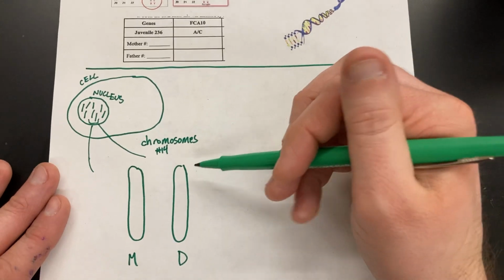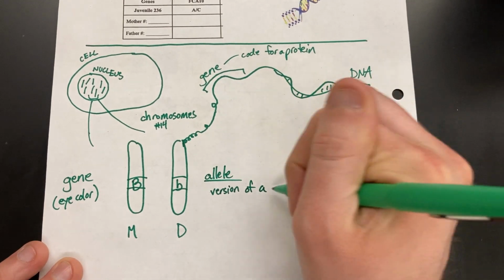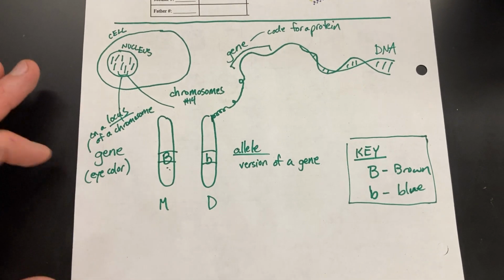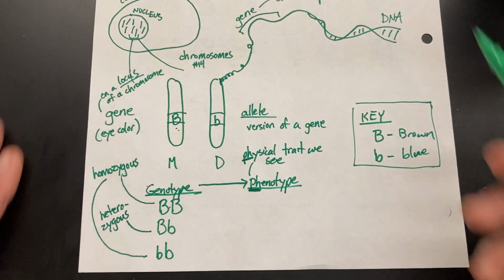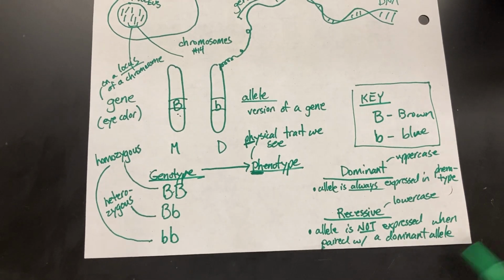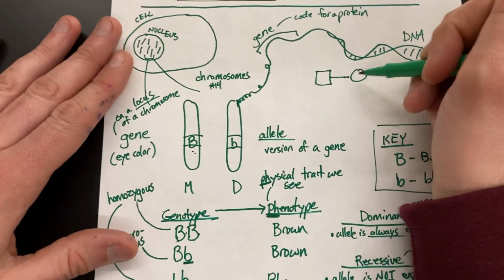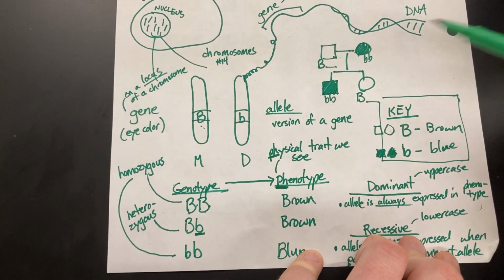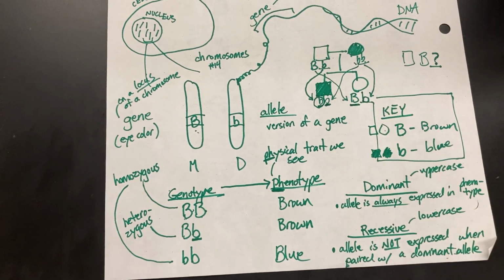Dr. Wolfe Biology - Genetics/Inheritance Overview